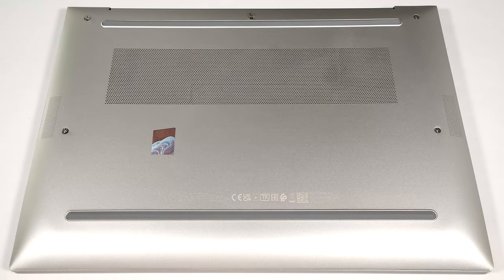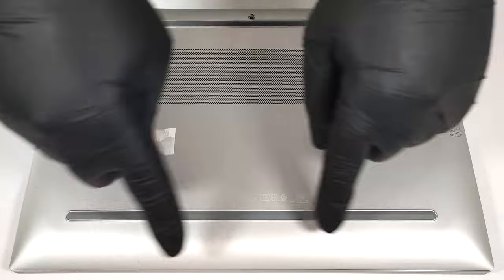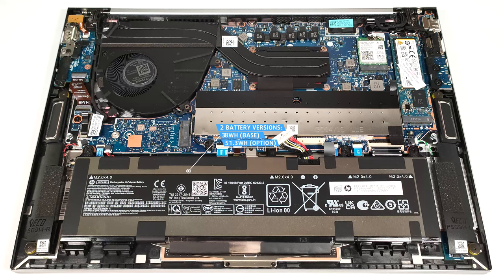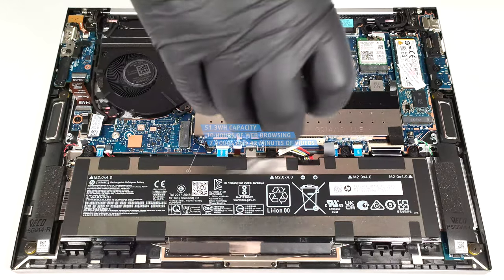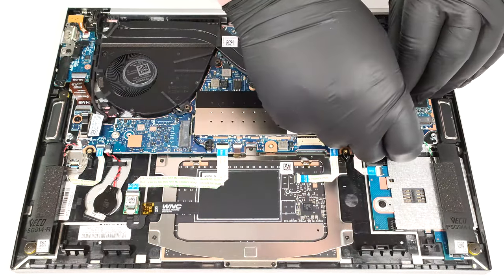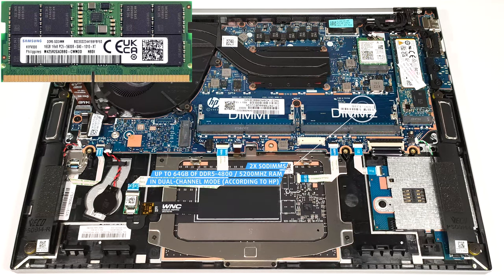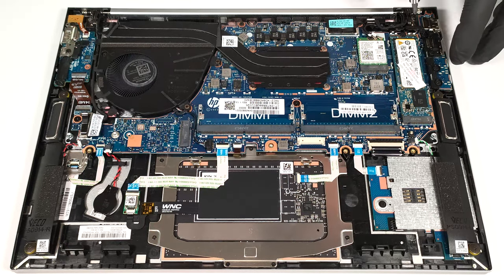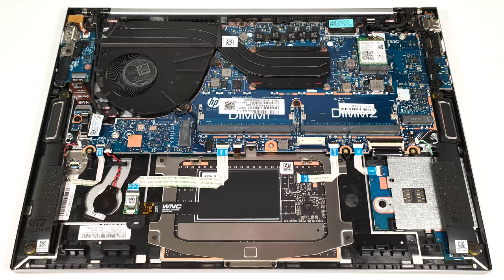🛠️ How to open HP EliteBook 840 G10 - disassembly and upgrade options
✅  LaptopMedia.com